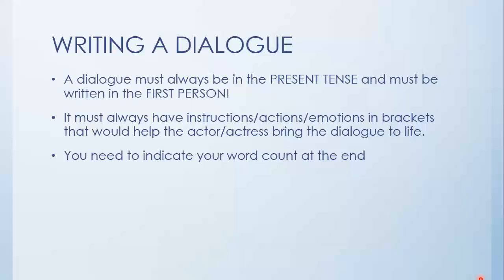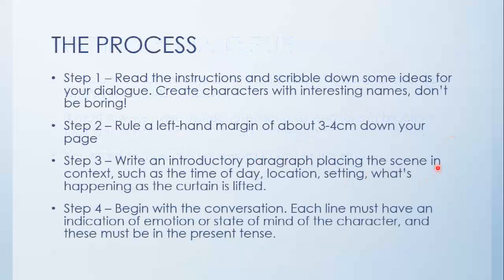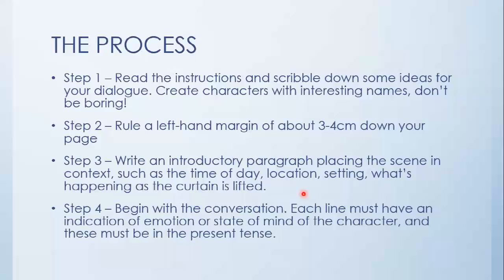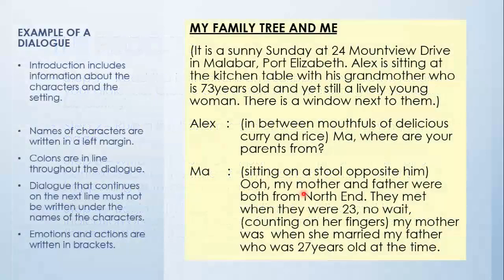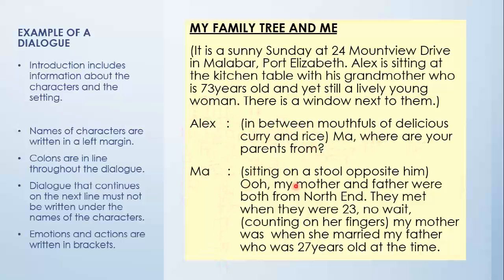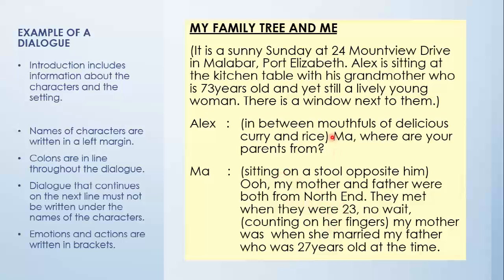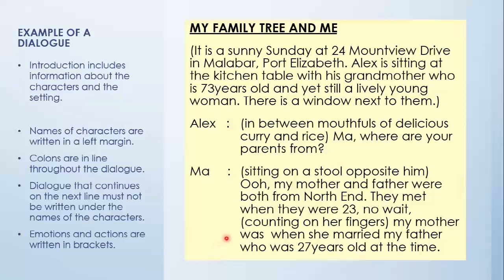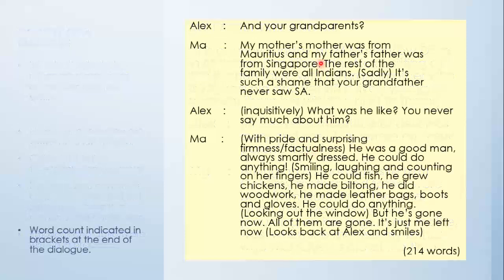Grade 8 English: Writing - Dialogue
How to write a dialogue for Term 2. Notes must be written down in the writing section of the workbook. Presented by Miss Hoog.